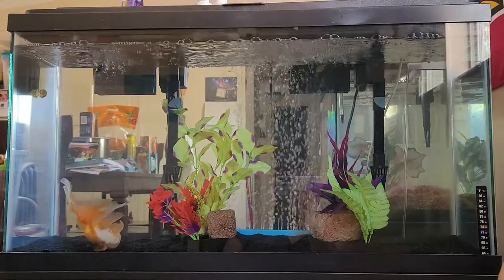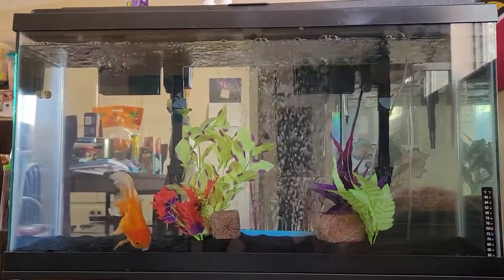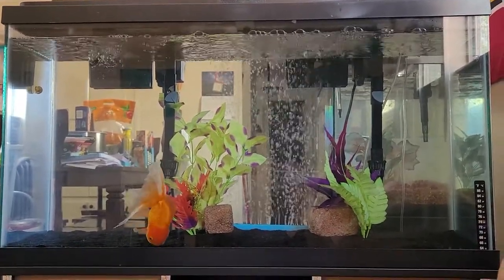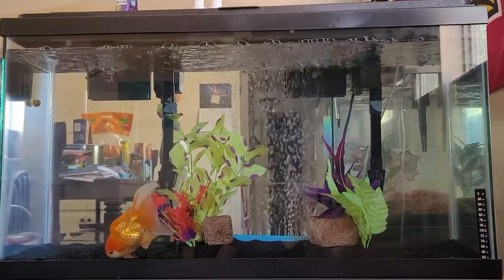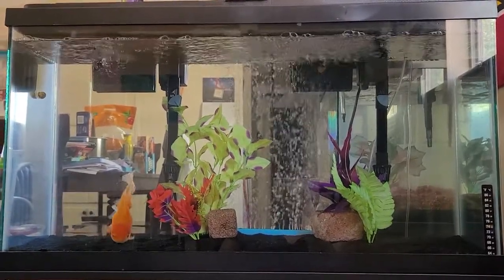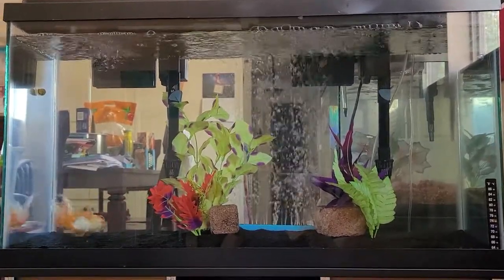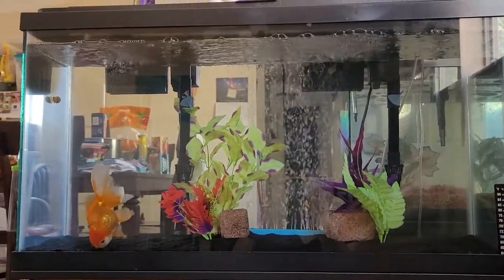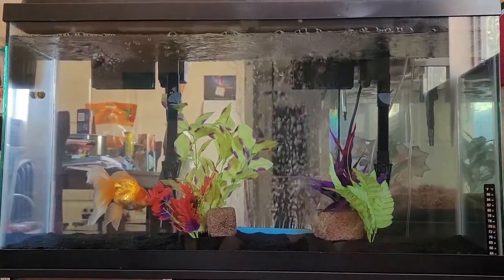PraziPro Update 3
Monstro is out of medicated water and back in his 38 gal tank after a PraziPro treatment. Doesn't look like we're out of the woods yet though...